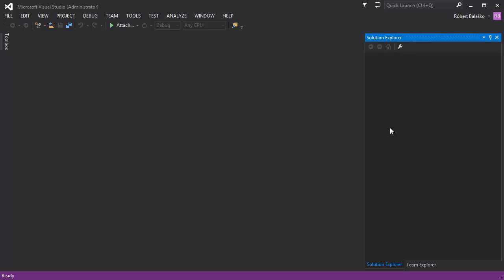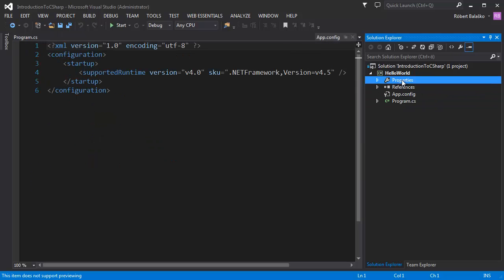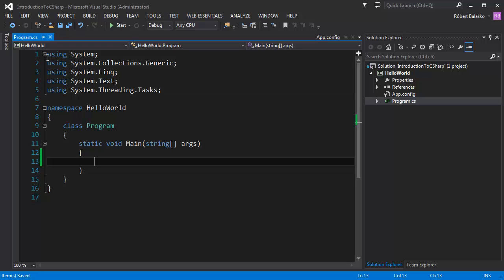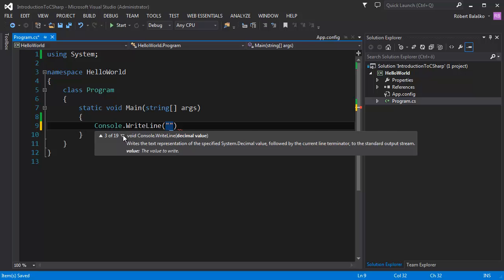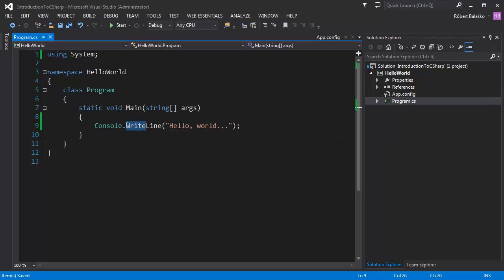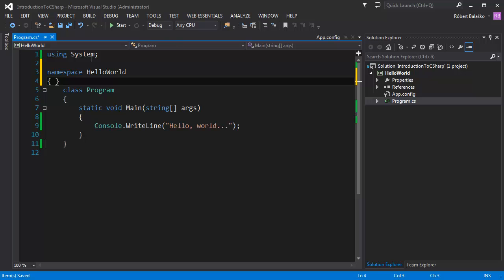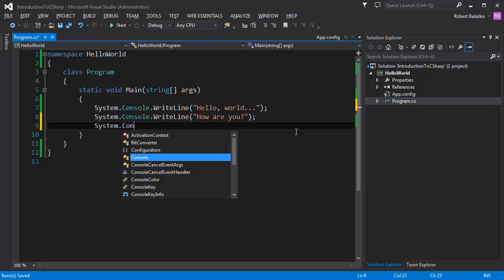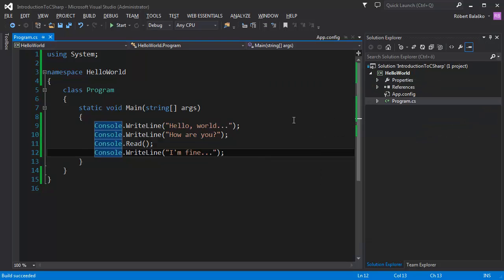C# Pro - 01 - Hello, world!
This is the first in a series of screencasts I'm going to be making in which I'll guide you through the absolute basics of the C# language and later, we'll also going to look at some of the more advanced concepts.